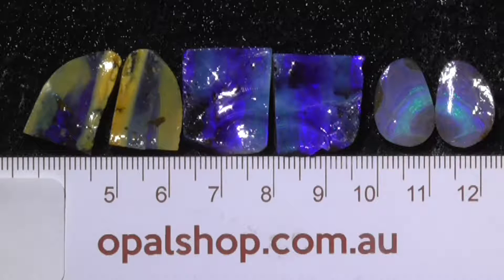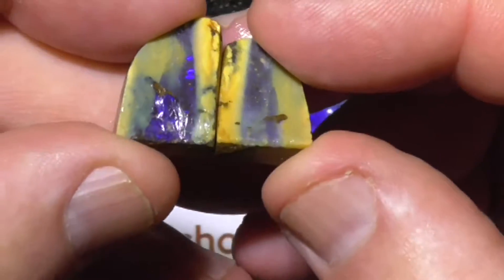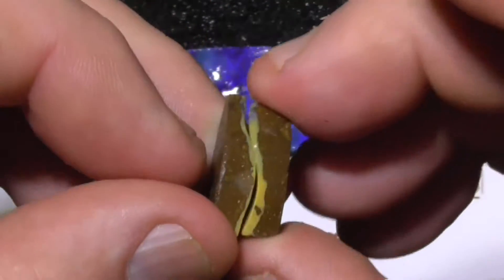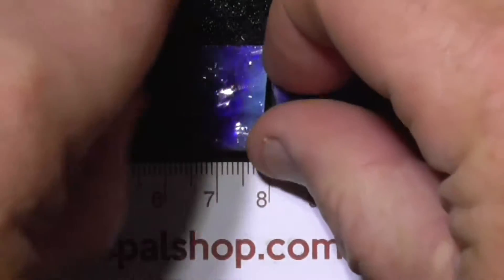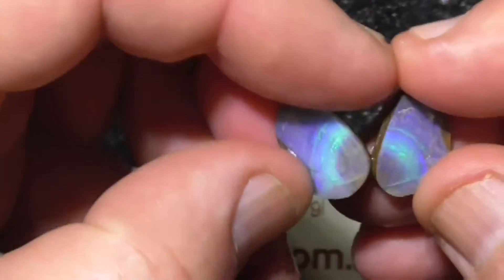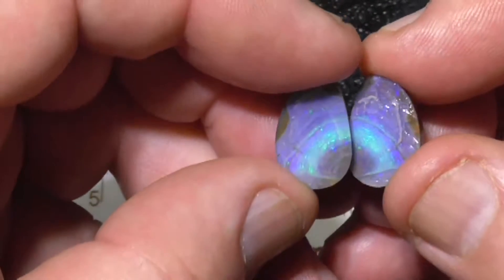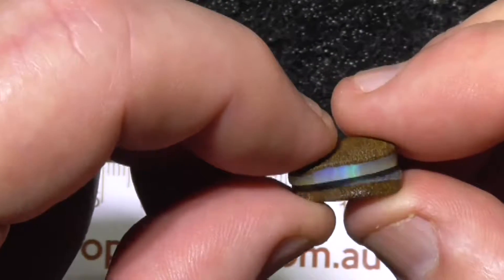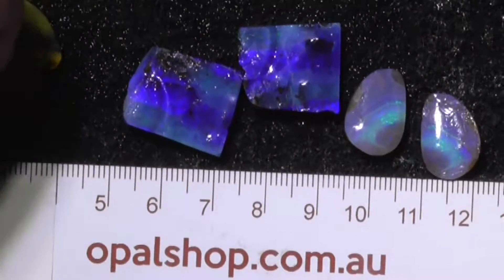3 Split Pairs of of Boulder Opal Pieces from Queensland AustraliaRp828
Rubs of Boulder Opal from Queensland Australia. These are ready to final shape and polish for gemstones